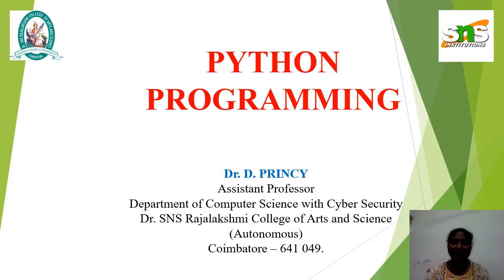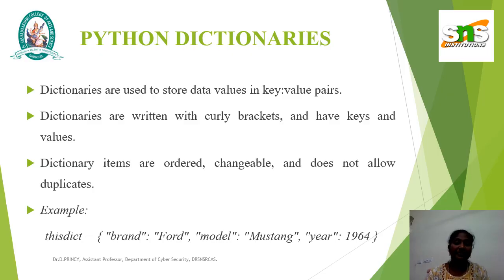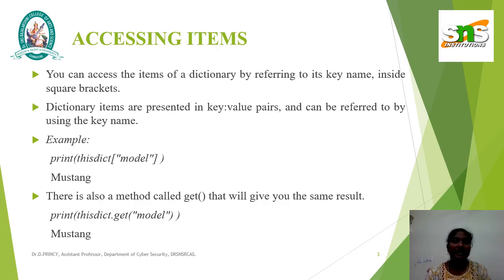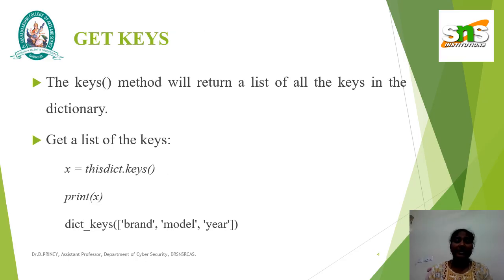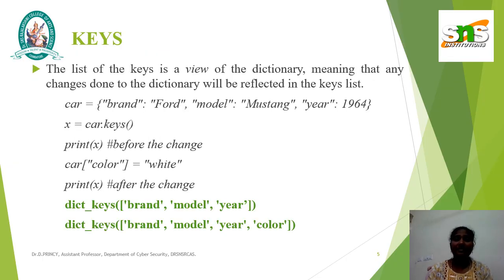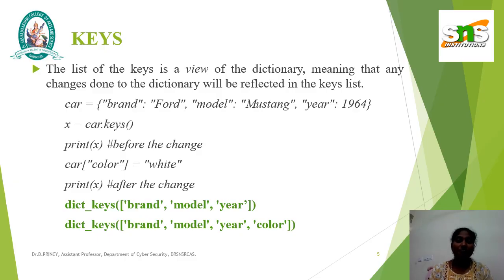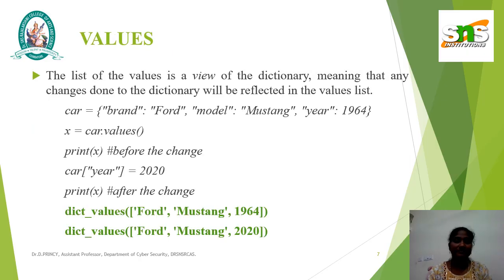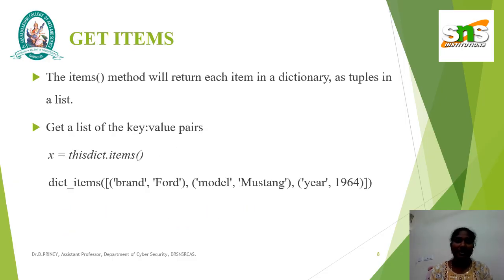Dr.D.Princy| Python Dictionaries |Cyber Security|Dr. SNS Rajalakshmi College of Arts and Science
In this video, we’ll explore Python Dictionaries – one of the most powerful and flexible data types in Python. Learn how to store data using key-value pairs, perform basic operations, access, update, delete elements, and use helpful dictionary methods like .get(), .items(), .keys(), and .values().